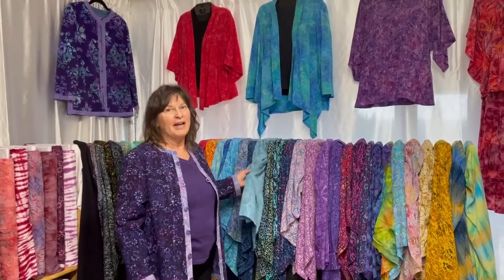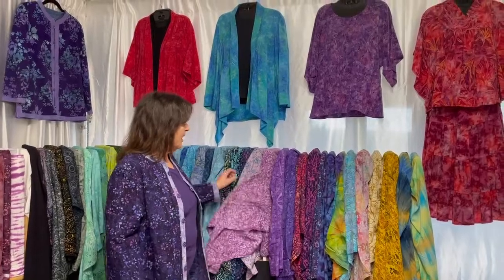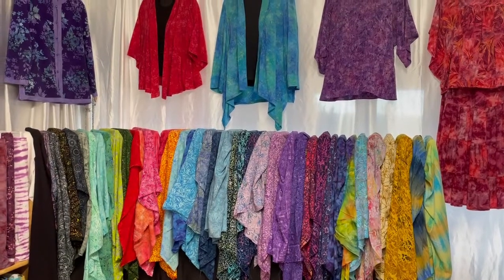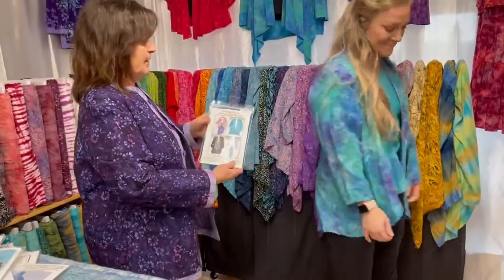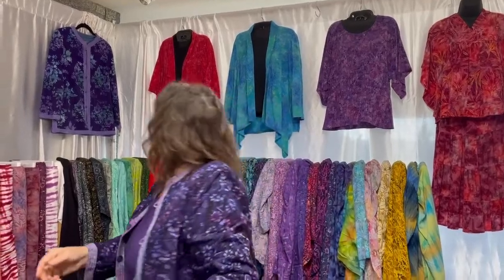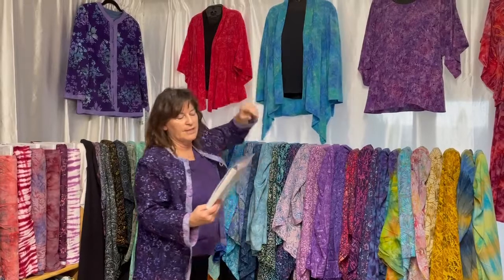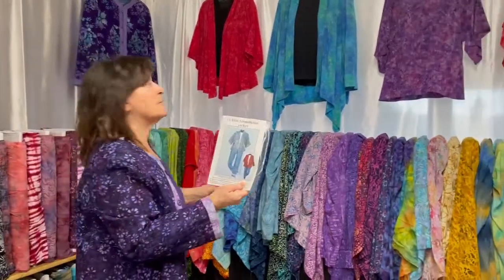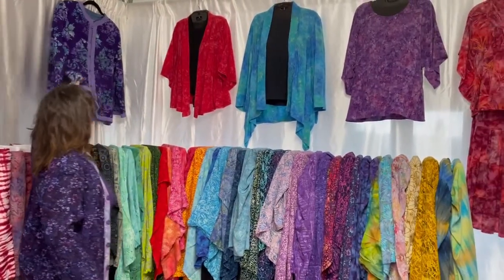Rayon Batik- Indonesian Batiks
Rayon Fabrics are known for its flowing, soft, lightweight, care-free, and comfortable feel. This elegant fabric drapes nicely and is fun to wear. Our Rayon Batik fabrics are stylish and chic! Our Rayon Batik Fabrics are suitable for all fashion sewing, with endless possibilities. We offer are a wide range of wonderful colors and motif. Each Rayon Batik Fabrics are hand dyed by artists in Indonesia.

These truly exotic Rayon Batik fabrics from Indonesia are colorfast (safe for machine wash and dry). When calculating yardage needs, remember that Rayon Batik Fabrics can shrink up to 3" per yard.